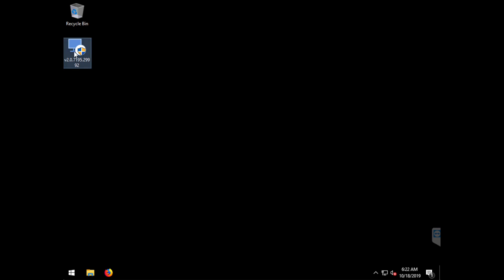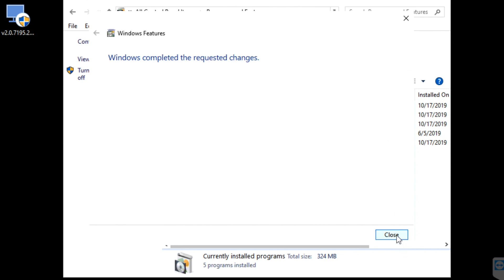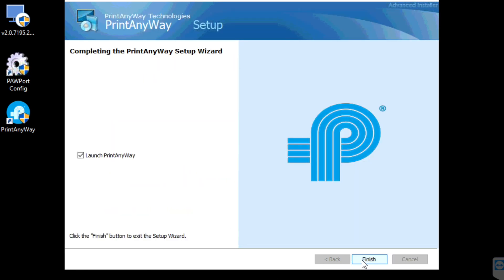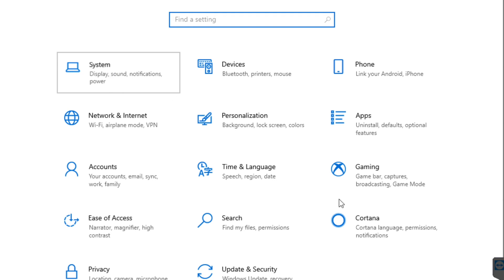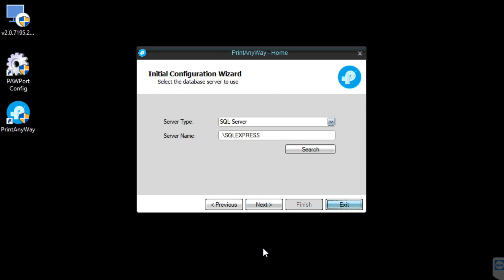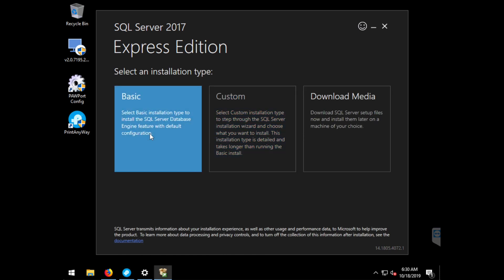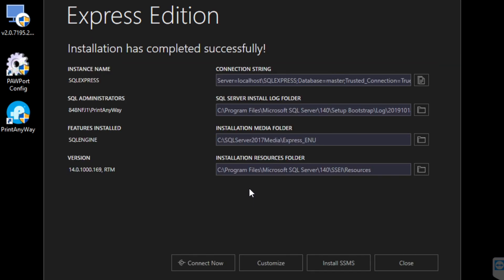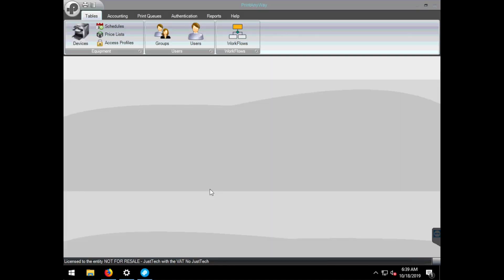PrintAnyWay Installation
This video is about PrintAnyWay Installation